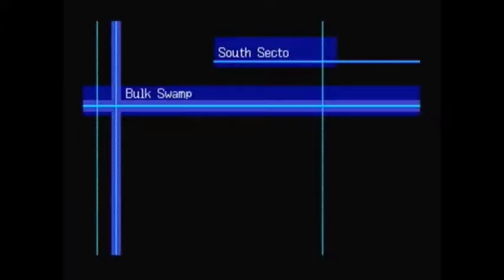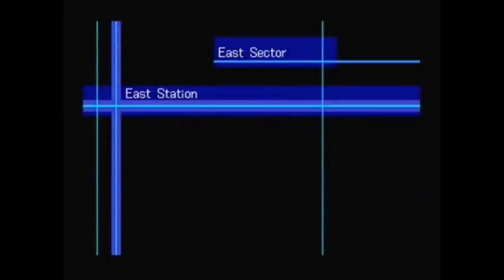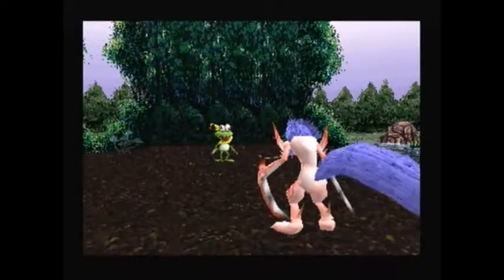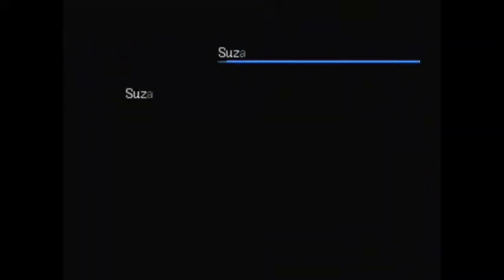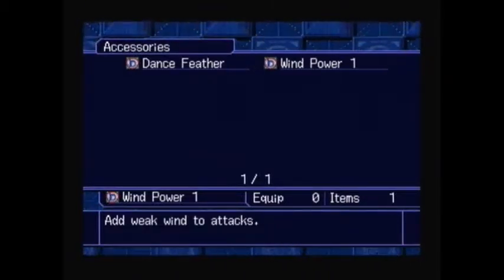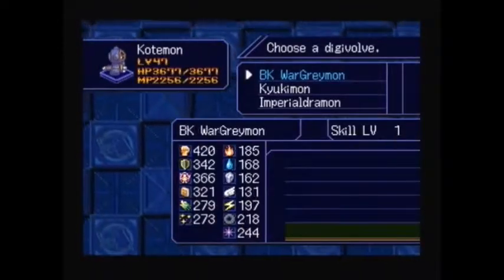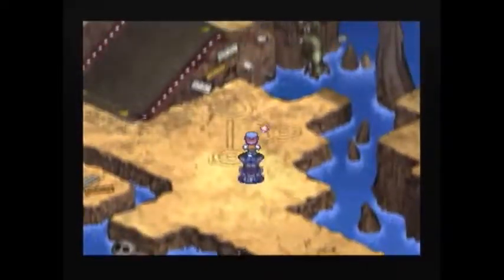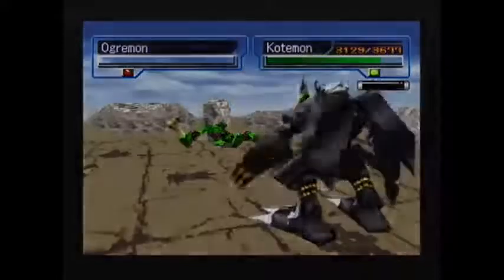09, No Gym, No Equipment, No Items, No Counters, Kotemon Solo (Digimon World 2003)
Welcome to my Digimon World 2003 No Gym, No Equipment, No Items, No Counters, Kotemon Solo Challenge. In this Playthrough, I will attempt to complete the entire game while following those restrictions.

No Gym:
I am not allowed to use the gym. This will stop me from boosting my stats and training my Digimon
No Equipment:
I am not allowed to equip any weapons, armours or Accessories. This will great restrict my stats and deny me the ability to use helpful Accessories
No Items:
I am not allowed to use any items. This will stop me from recovering HP+MP or boosting my stats with Item Chips or using any kinds of items to help me out
No Counters:
I am strictly not allowed to use the Counter Ability. Using Counters can enable you to deal serious damage and make this game much easier. I am not allowed to use this ability
Kotemon Solo:
I am only allowed to use Kotemon. Sure, I can Digivolve Kotemon into more powerful Digimon but I cannot have/use other Rookies. This means that it's an instant Game Over if Kotemon gets defeated and at no stage will I be able to benefit from DNA Digivolutions.

It's needless to say that I'm going to be in for a tough Challenge with this Playthrough. The only way I am going to be able to boost my stats is from levelling up, and even this only boosts stats to a modest degree. I will be forced to rely on Techniques as a way of recovering HP and healing Status Damage but this all consumes MP and I do not have any means on recovering MP during battles. I will be forced to do a high amount of grinding as it will be crucial to reach the highest levels possible in the interest of boosting my stats and opening doors in regards to Digivolutions and Techniques.

In this part I obtain the Digi-Egg which enables me to call Submarimon, making the West Sector a place I can now reach. I did not feel comfortable about heading to the West Sector with Kotemon at Level 27 as I believed that I wouldn't be much competition for the likes of the West Sector Leader and Hiandromon. So instead of leaving, I returned to the Shell Beach and spent a lot of time grinding on Shellmon, getting Kotemon up to Level 47 and boosting my list of Digivolutions. The part ends with me entering the West Sector.